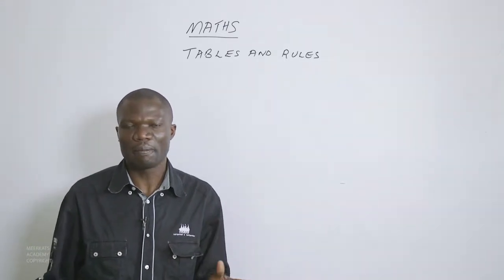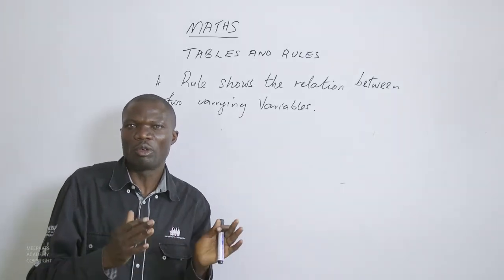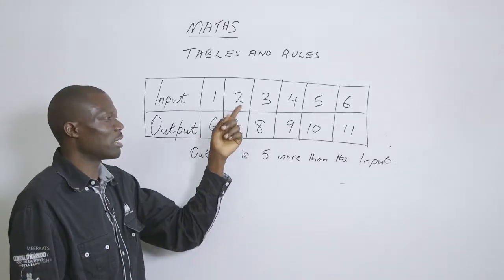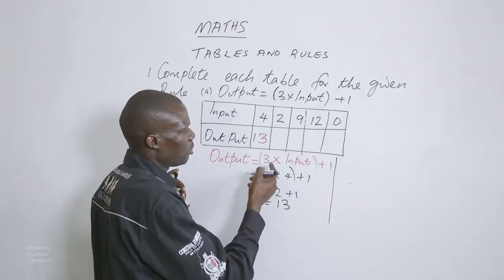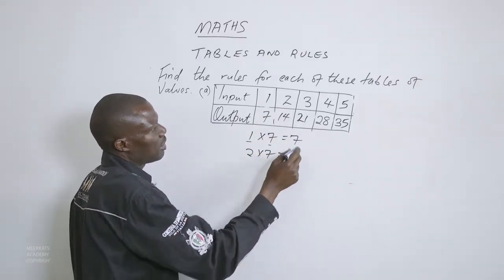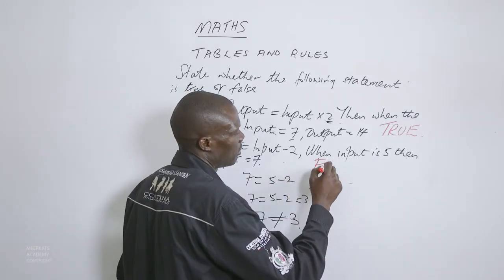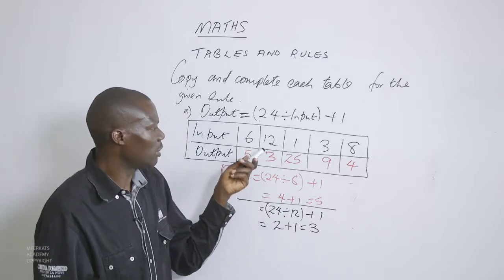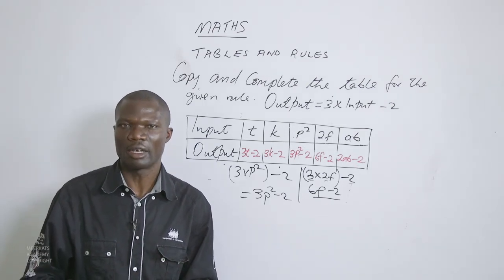216 Mr Luke Tables & Rules MATHS YEAR 7